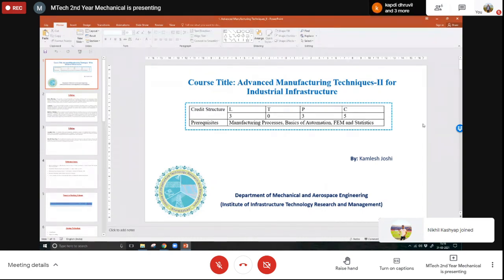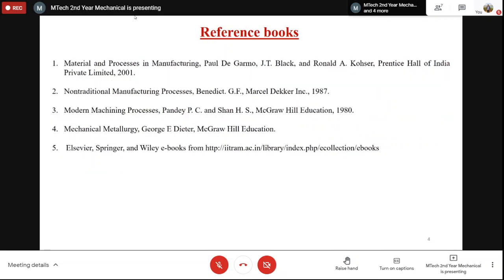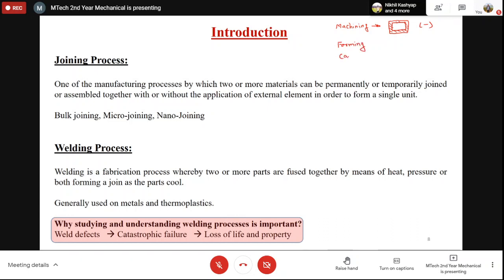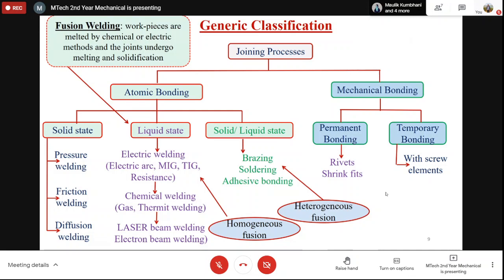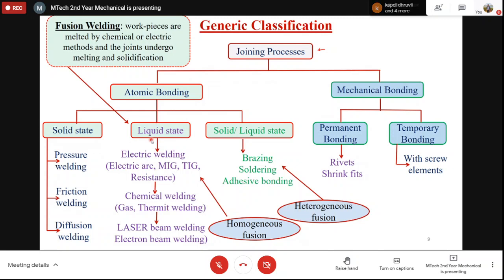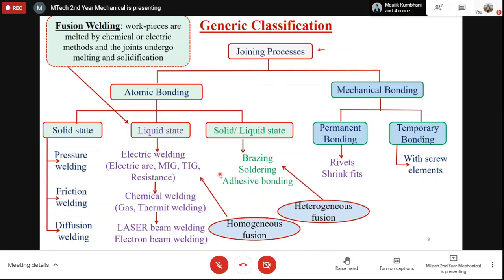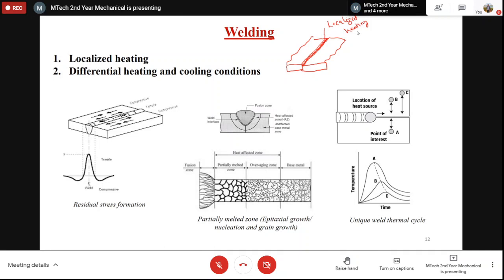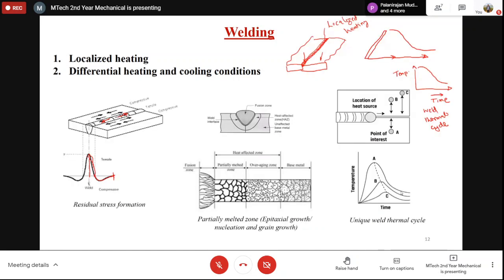2021 03 31 adm